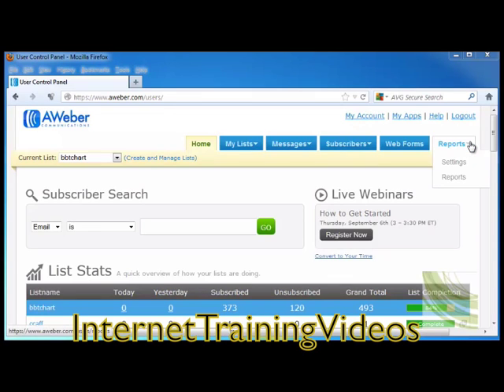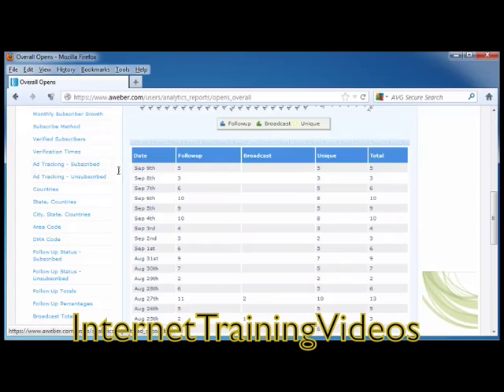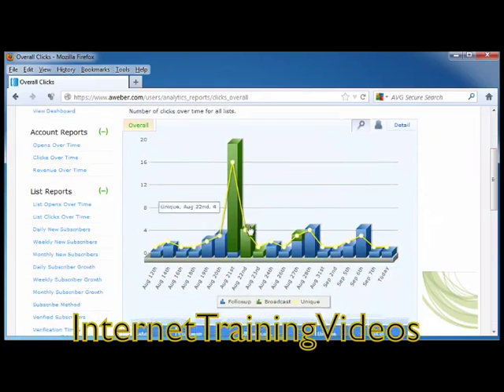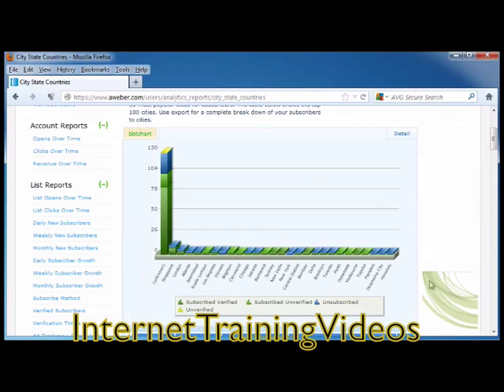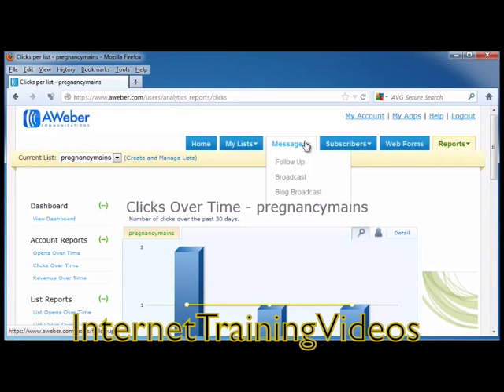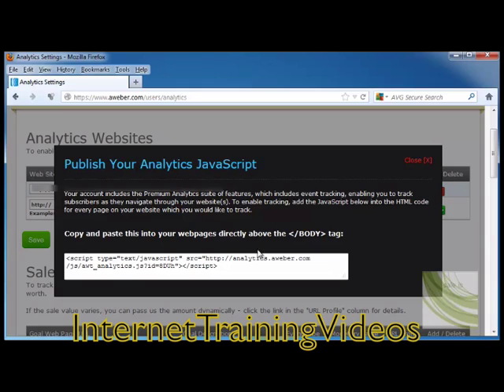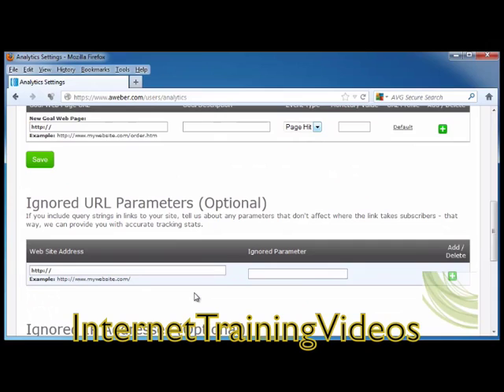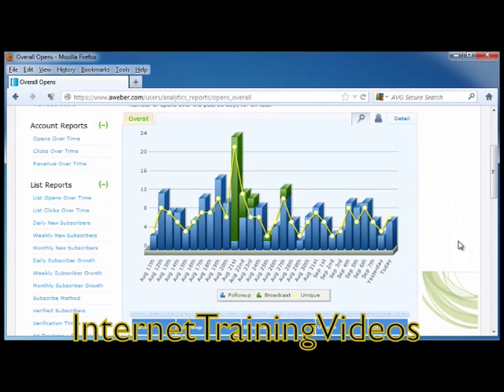aweb15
aweber 15